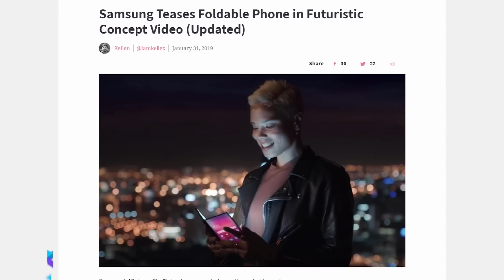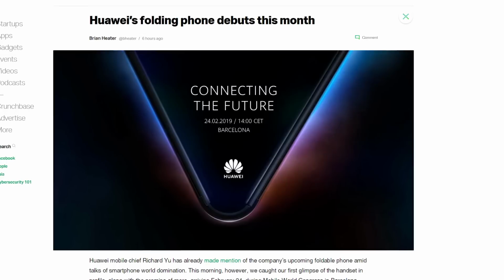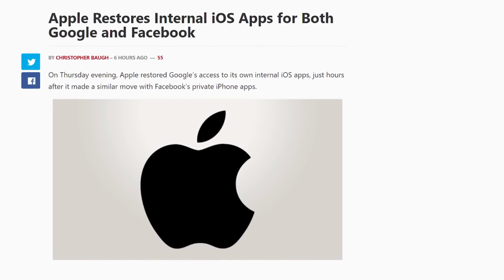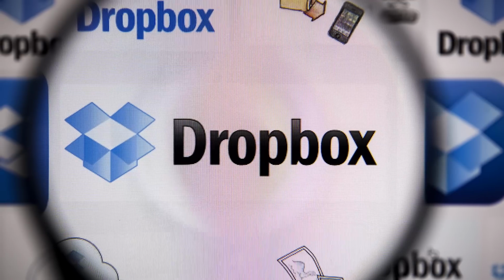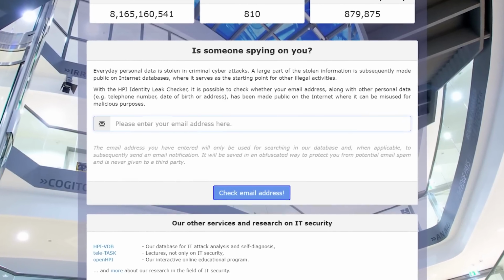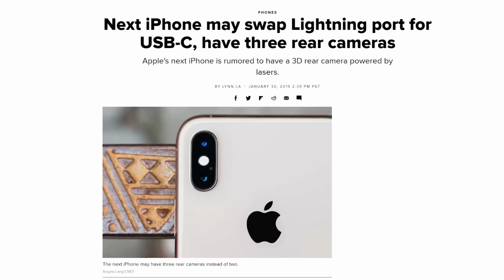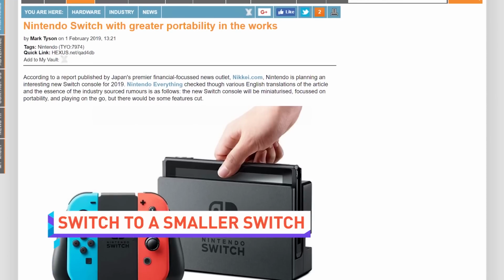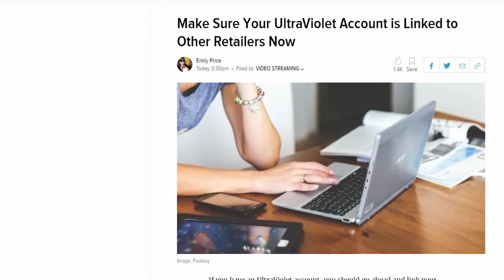Samsung leaked their own phone...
QUICK BITS

LIGHTING STRUCK DOWN?